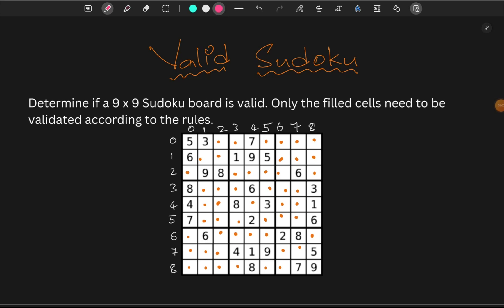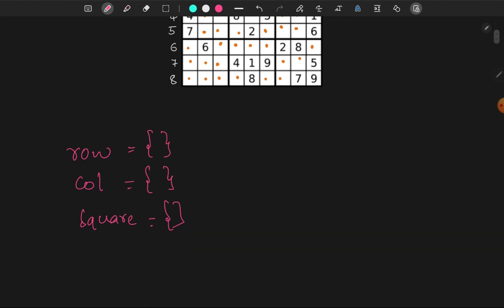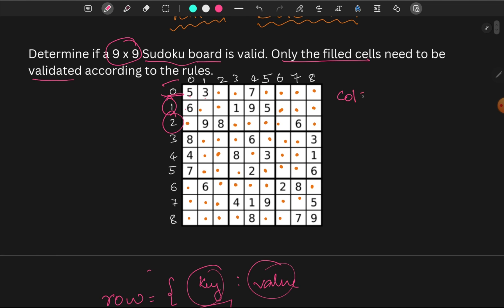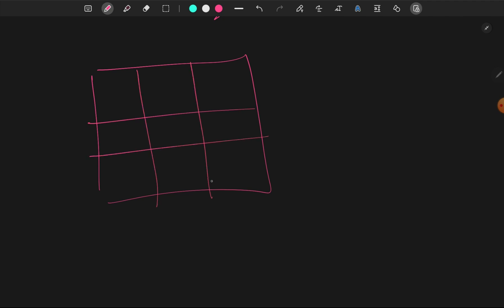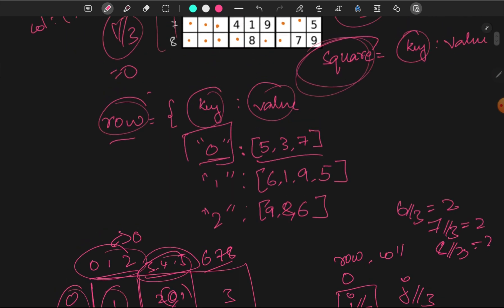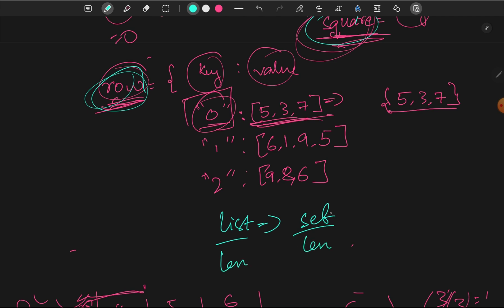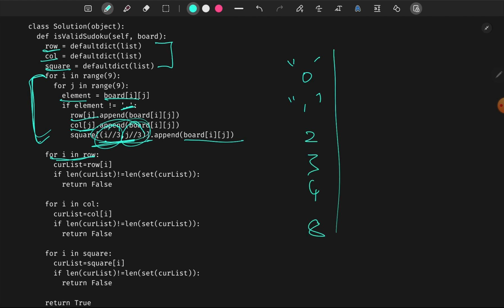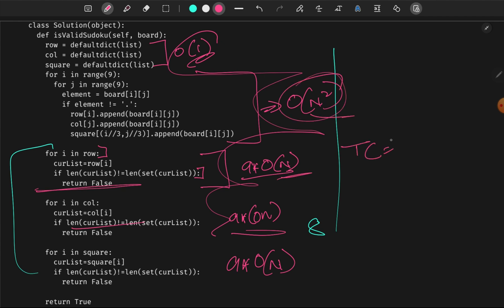Valid Sudoku Leetcode in Telugu | DSA in Python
Data Structures and Algorithms in Telugu

💡 Who Should Watch:
Coding enthusiasts eager to master hashing techniques.
DSA learners following our roadmap.
Python developers preparing for coding interviews.

Your journey to DSA mastery starts here. Happy coding! 🐍💻